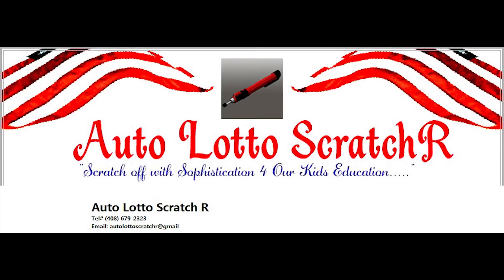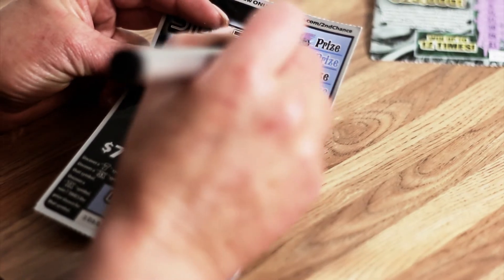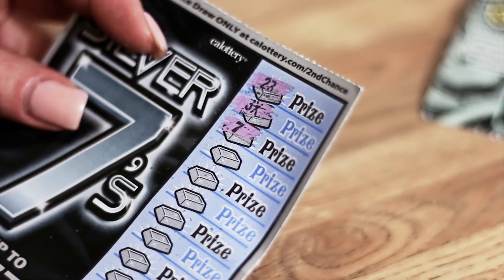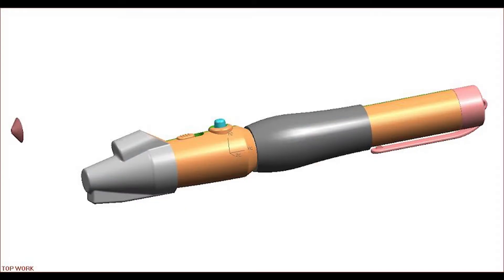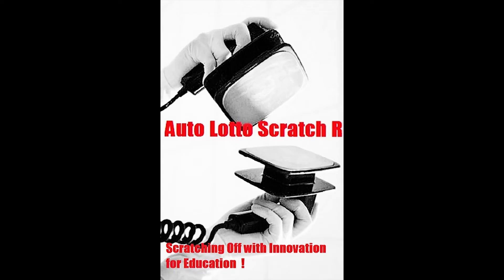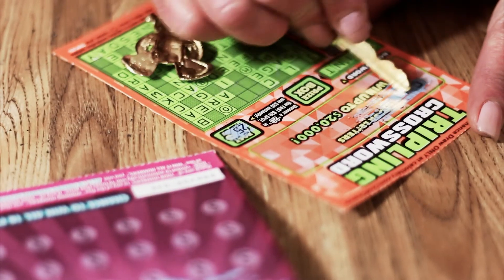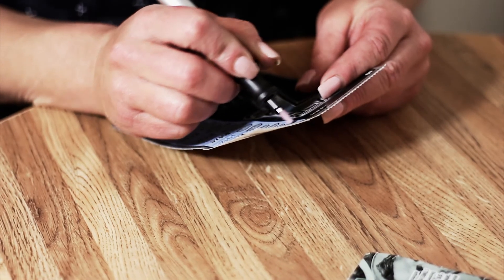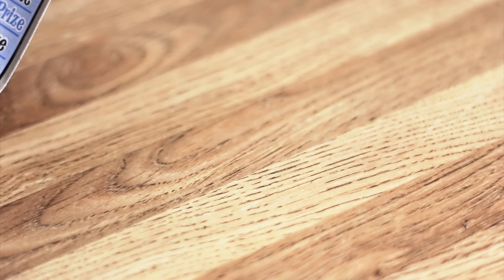The World's First Automatic Lottery Ticket Scratching Pen " Auto Lotto Scratch R "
The Auto Lotto Scratch R  is a specialized pen used to remove the surface of any instant lottery scratch off ticket or promotional scratch card automatically, with just a push of a button.

                 "Auto Lotto Scratch R Pen " Advantage

 1.   Scratching off with a coin, key or your finger nail, a knife always  makes a  big mess everywhere. Now shaving are a thing of the past with my special tip, that makes them almost disappear.

2.  For older people with arthritis, they now can scratch off without difficulty and pain by pressing the button and letting the auto lotto pen do the work for them .

3.    Now scratch off were you intend to without going outside the box and missing your lucky number or symbol .

4. Let the cool led light illuminate your favorite scratch off item and show you the way to richest.

 5.The stylish stylus on the tip of the top, will keep your internet scratch cards and games in fluid motion and finally give your finger a break